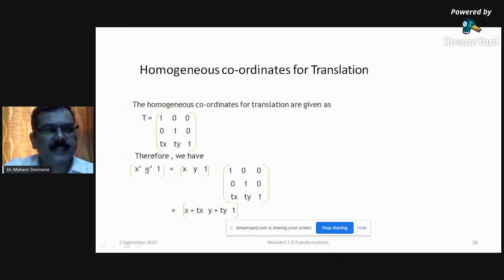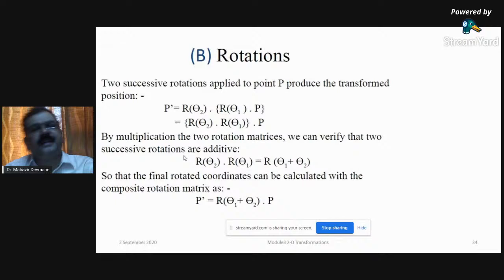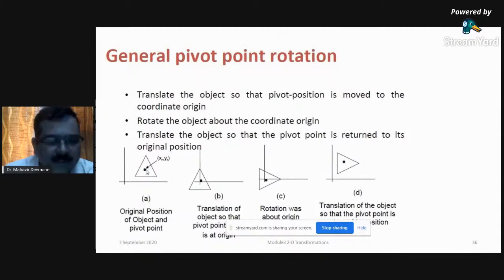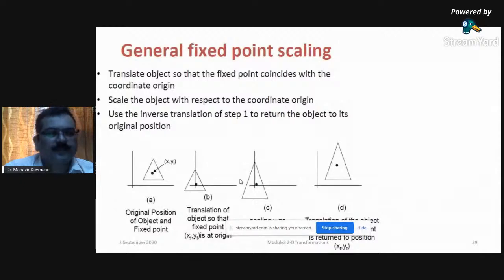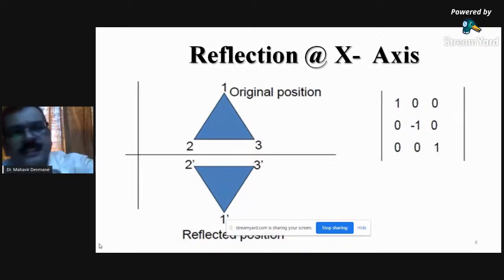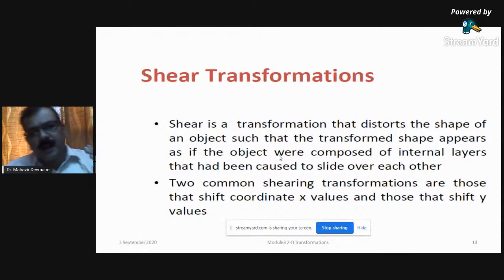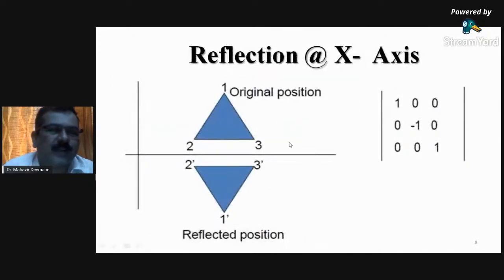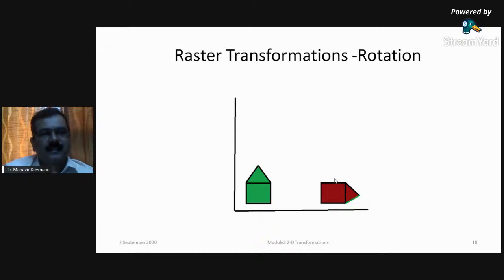Module 3 2D Transformation ( Revision Part-2)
In this session revision of the 2D transformations is done for better understanding of the students.